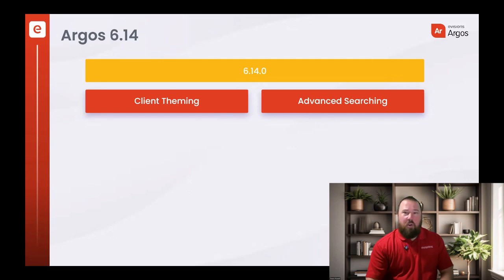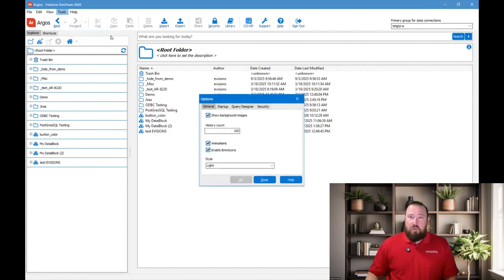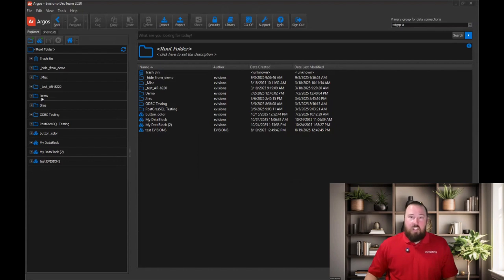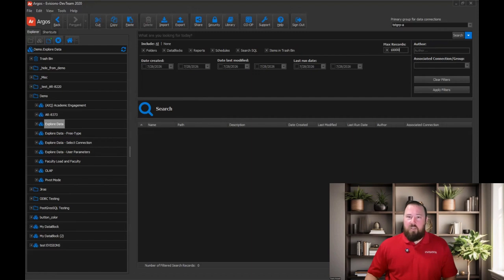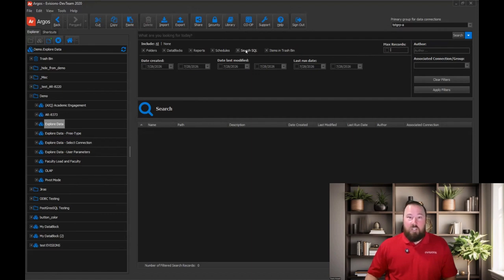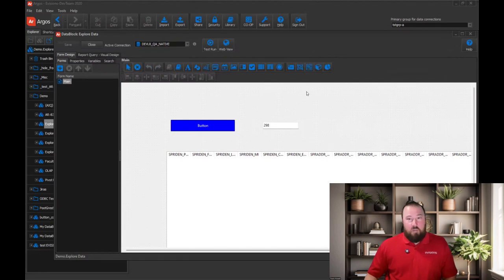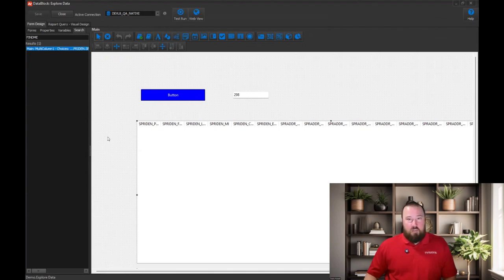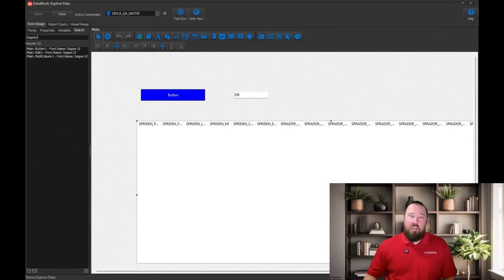Argos 6.14 Release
Argos 6.14.0 is here.

The latest release introduces expanded search capabilities, improved theme support, accessibility enhancements, and more to help you spend less time searching and more time reporting.

Watch this quick overview to explore what's new.